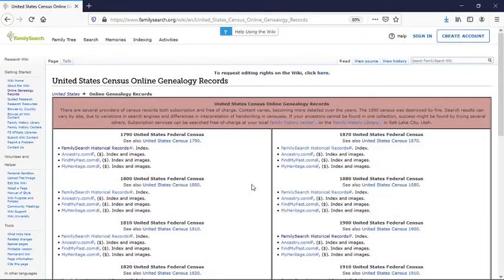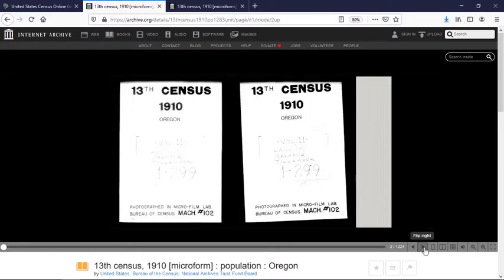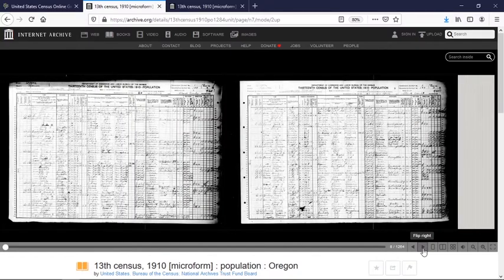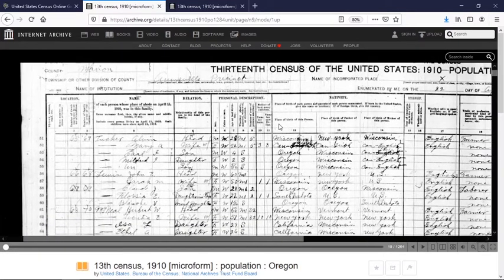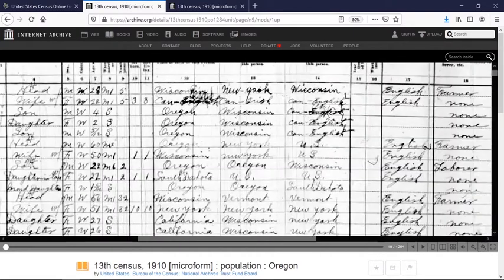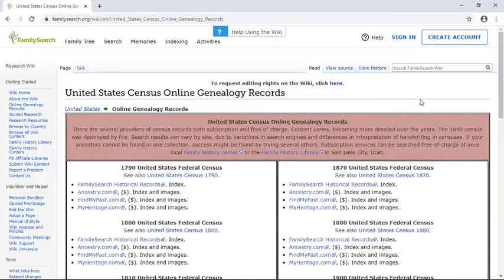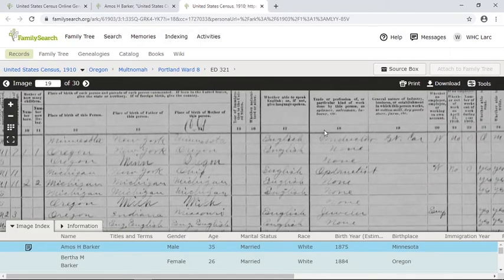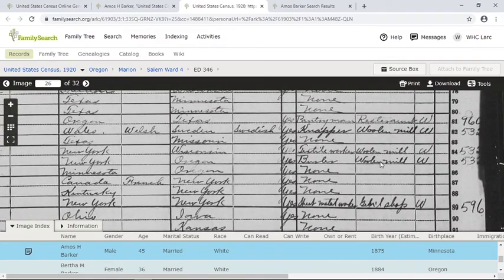Ep. 4: Introduction to Census Records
Have a computer?  Stuck at home?  Our Research Library and Archives mascot Maude A. Spider will teach you how to navigate the interwebs and learn more about learn more about your local history from the comfort of your own home.

In today's episode we look at Census Records and what they can tell us about people living in our community in the past.

***Note:  Both of these resources are free to access, but you will need to set up  a free account with FamilySearch.org to access their materials.

Want to test out your newly honed research skills?  Try your hand at this worksheet, that has challenges that can be answered by using the websites featured.

Enjoyed this video?  Check back every Wednesday morning through April 28, 2020 for a new one!  Learn more about researching Mid-Willamette Valley History and the Willamette Heritage Center